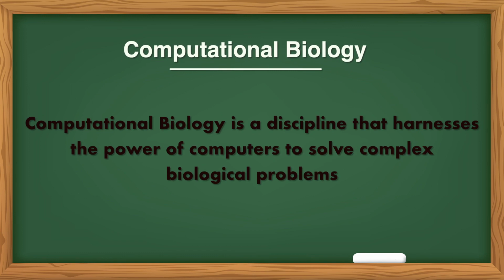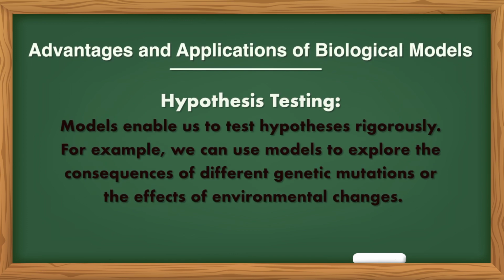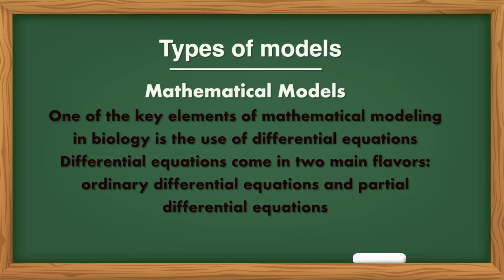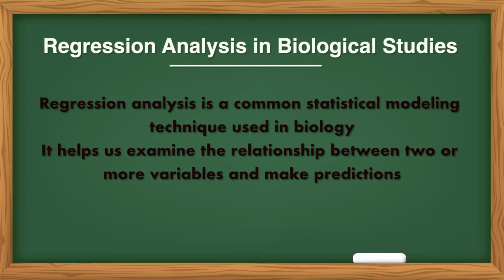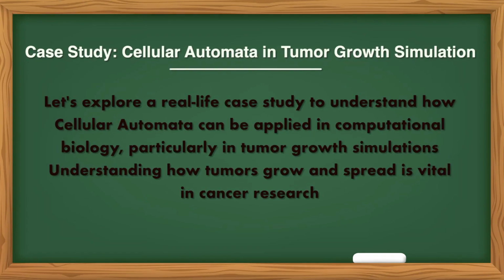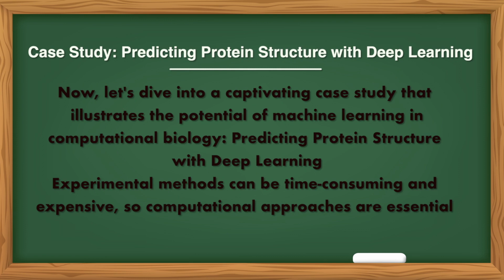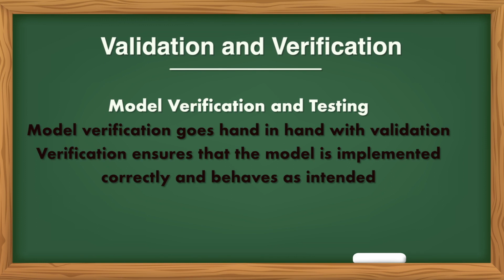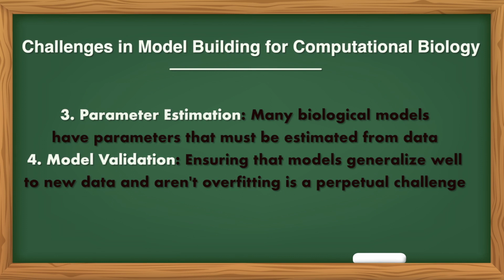Week 12 Lecture 2 Revision of Model Building in Computational Biology 1